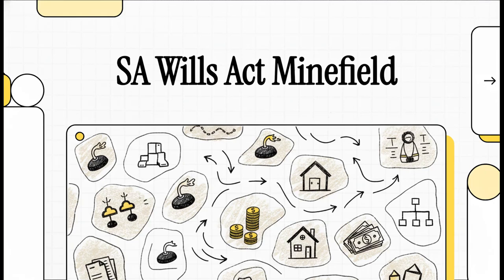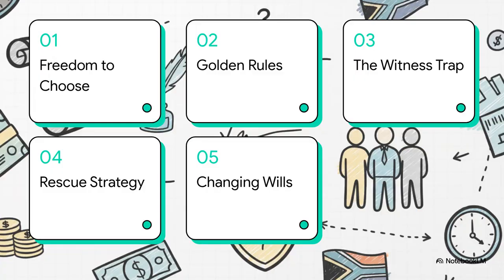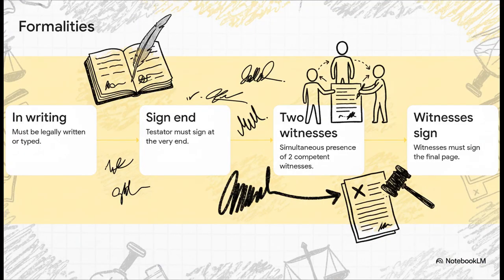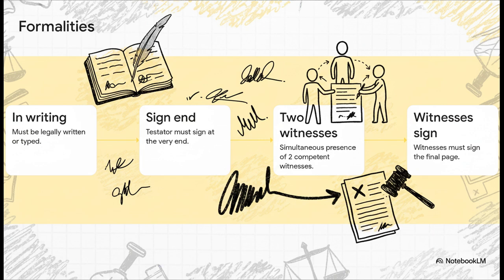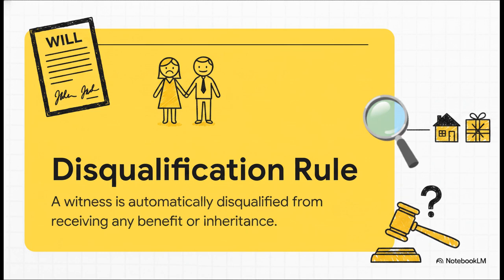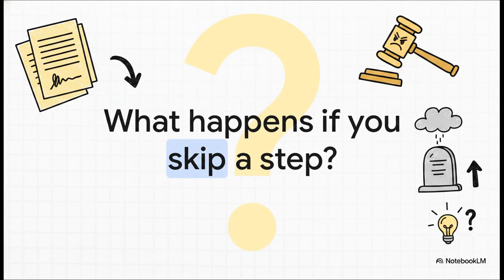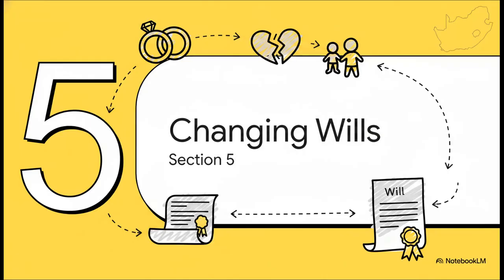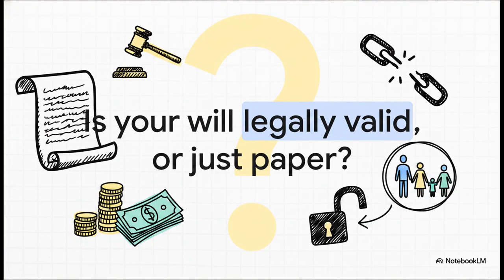Paper 2 wills Act